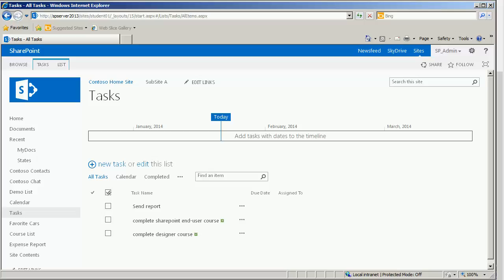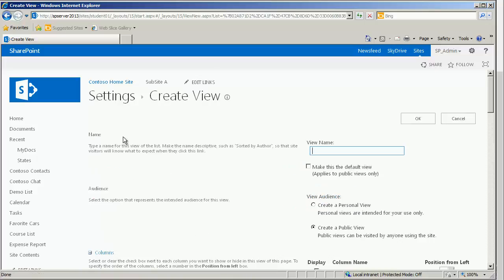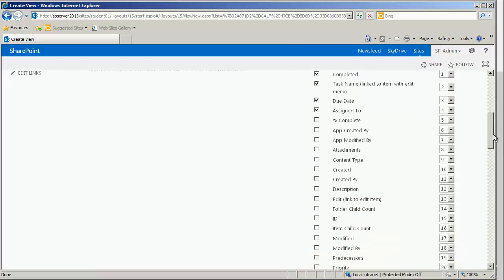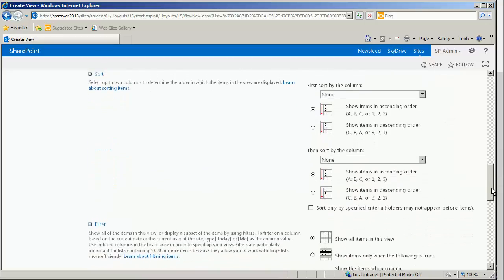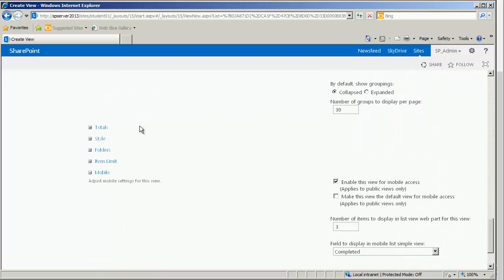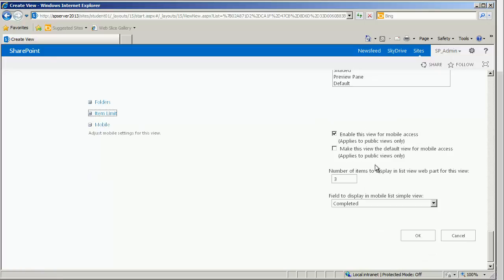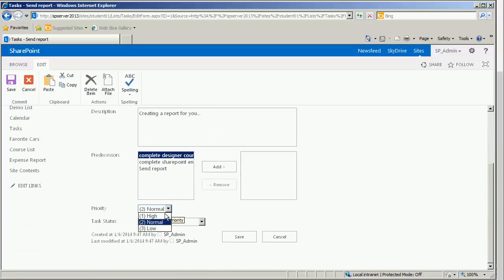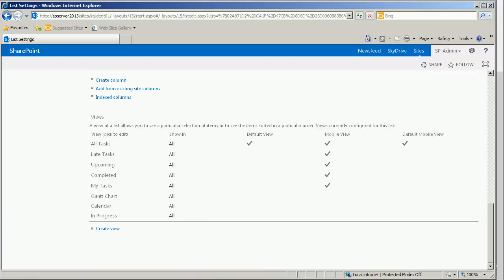Creating Custom Views in SharePoint 2013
Learn how to create custom views in SharePoint 2013.